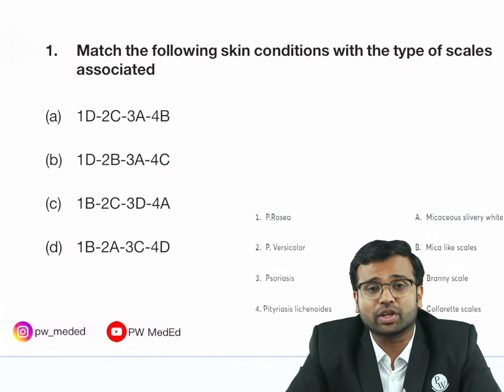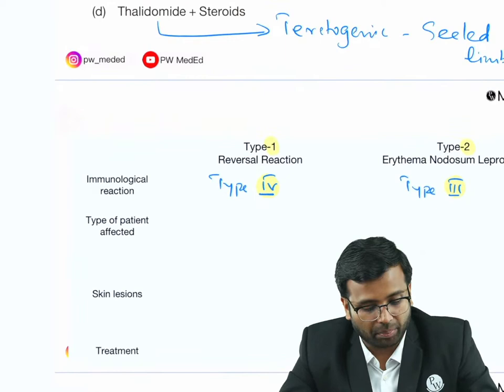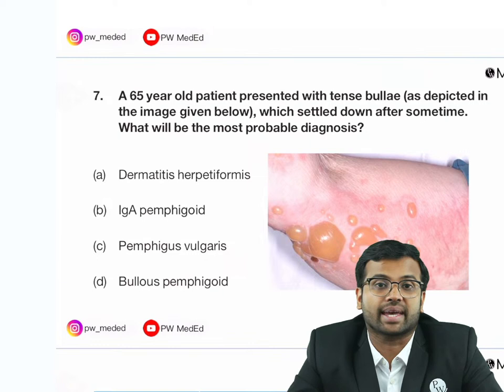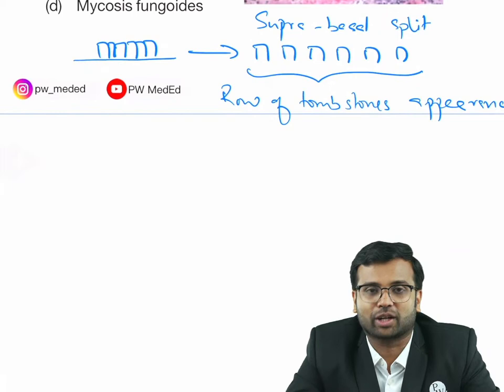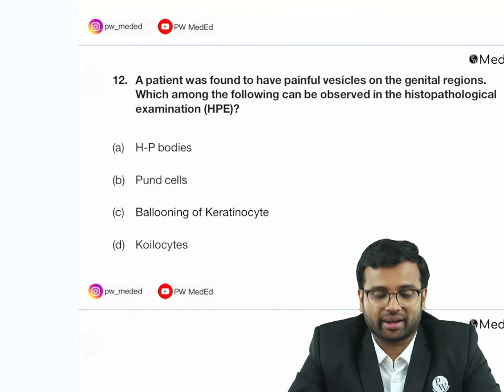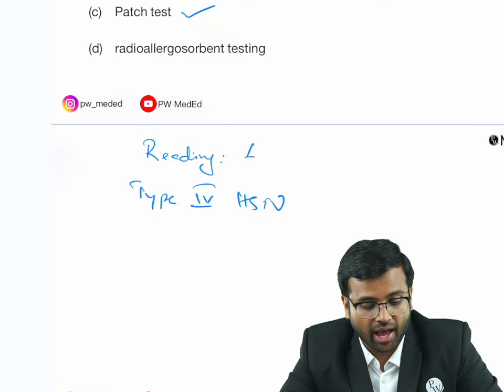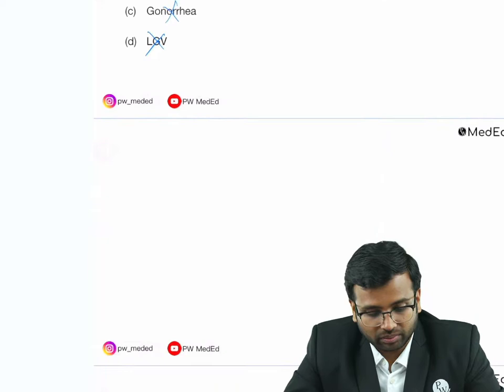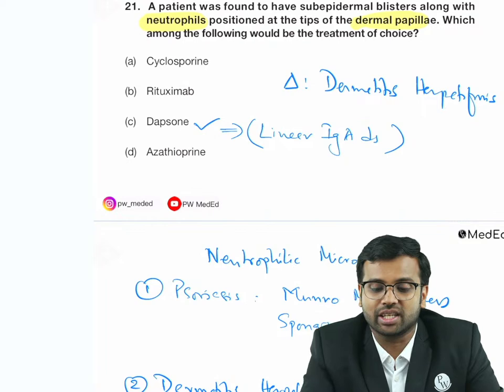Dermatology | INI CET 2023 Series | Dr. Jazeer | PW MedEd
In this Session, Dr. Jazeer will be discussing Dermatology which will help you understand the trend of the questions asked in INI-CET 2023. Complete INI-CET in 20 Days will help you enhance your preparation and  boost your rank in INI-CET 2023